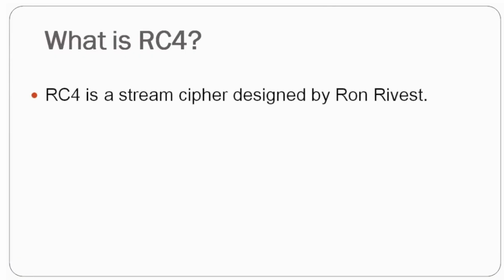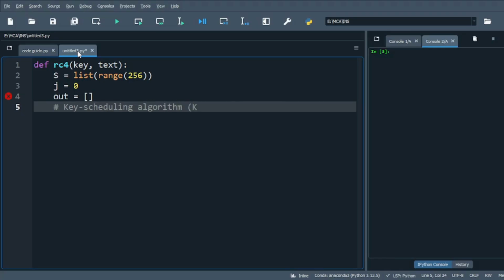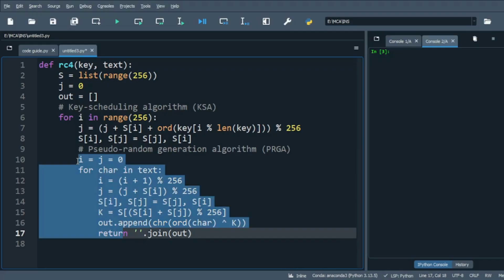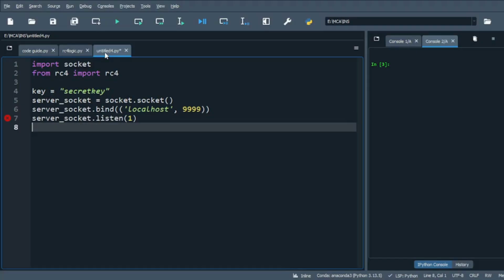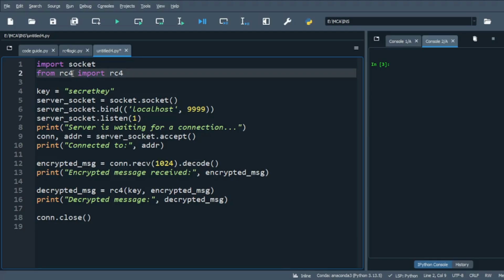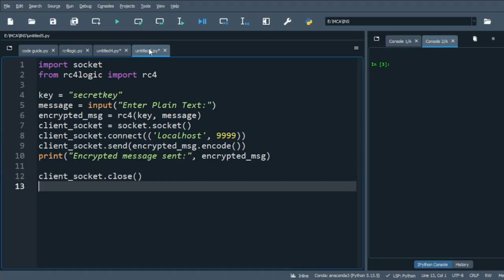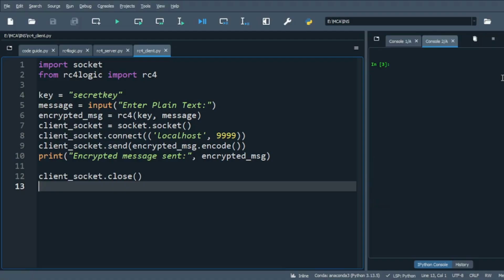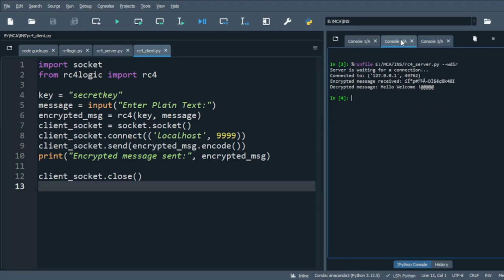RC4 Encryption-Decryption 🔐 using Python Socket Programming | Secure Messaging Demo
Learn how to implement RC4 encryption and decryption using Python's socket programming. We demonstrate secure message transmission between a client and server using RC4, a stream cipher. Perfect for cybersecurity or cryptography demos.